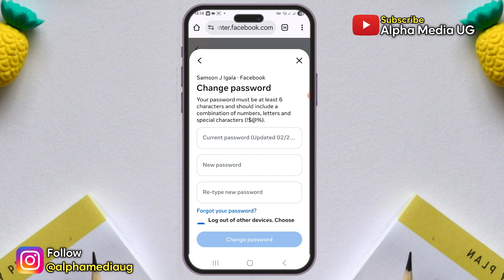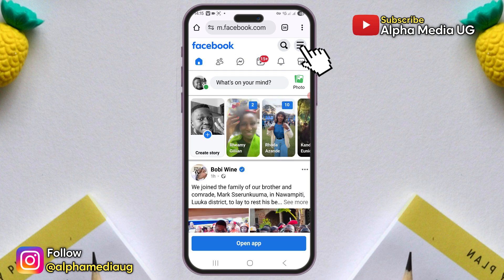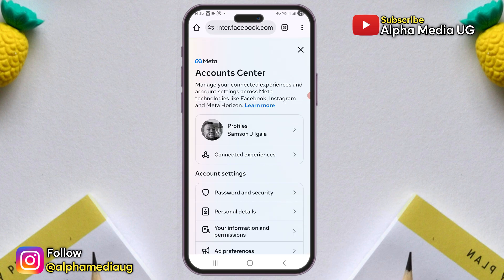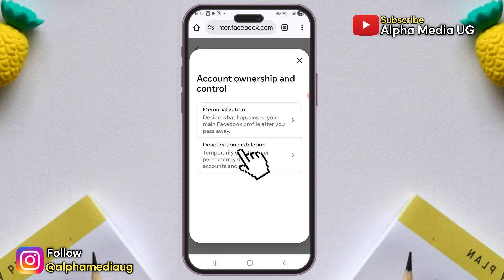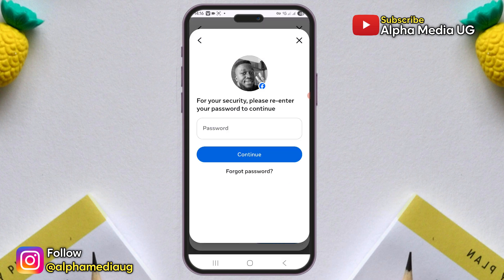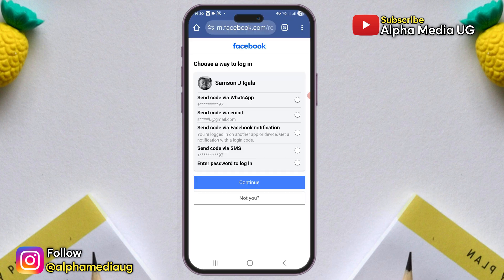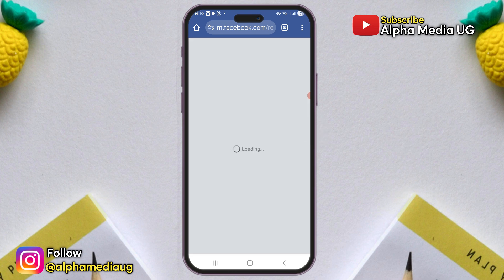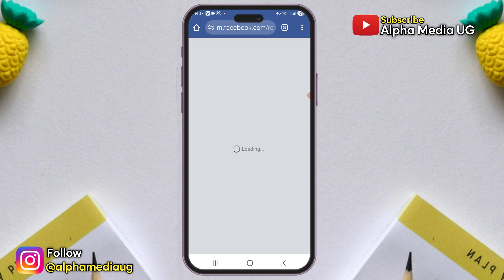How to Change Password in Facebook without WhatsApp Code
I'll show how to change password in facebook without whatsapp or how to change facebook password without whatsapp code.
This is also searched as make important changes in accounts center
how to change facebook password without whatsapp code
how to change password in facebook with whatsapp
how to change fb password without whatsapp
how to change password in fb without whatsapp